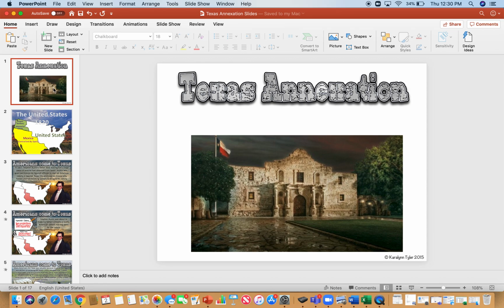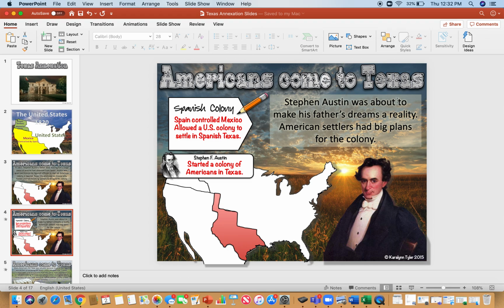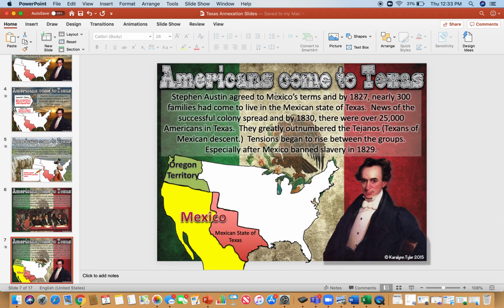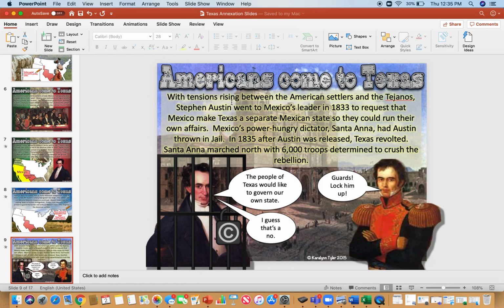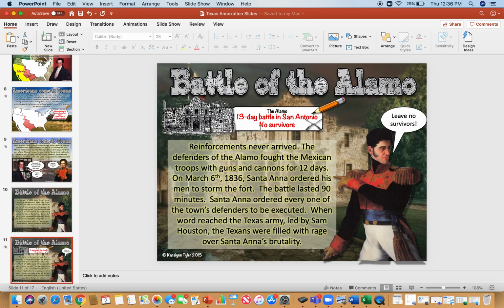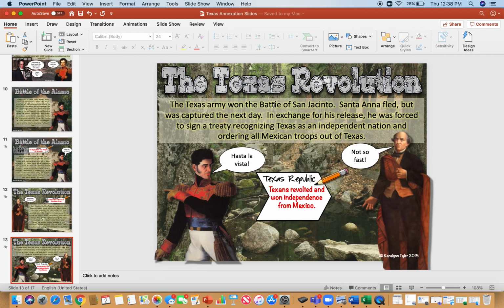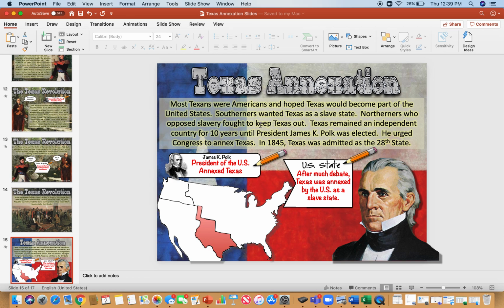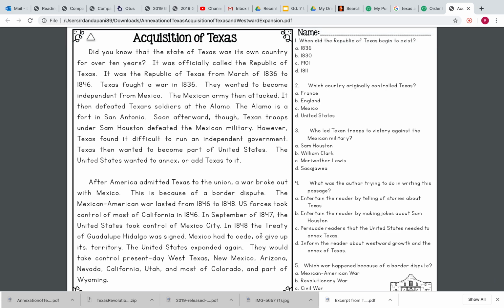Texas Annexation Video